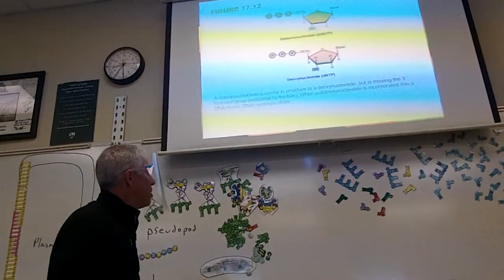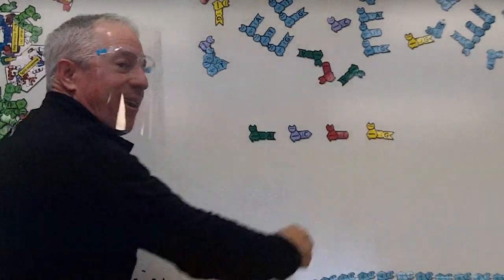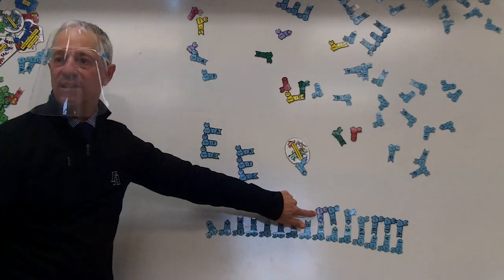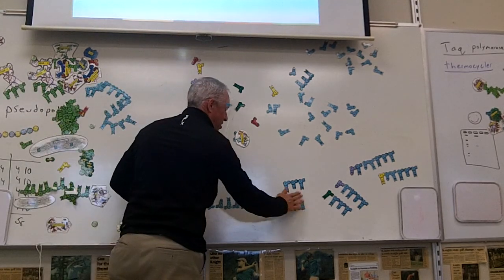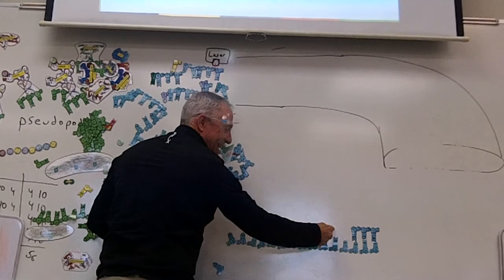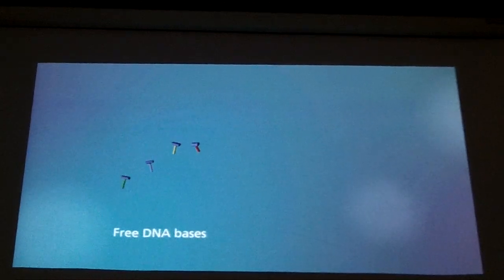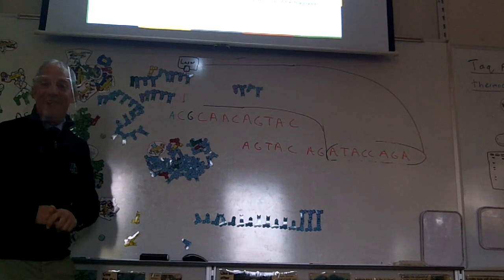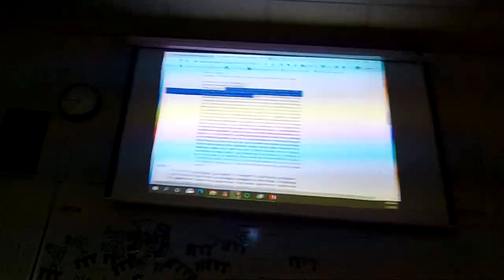Willis AP Biology Openstax 17 3